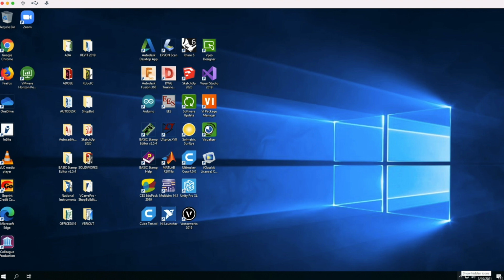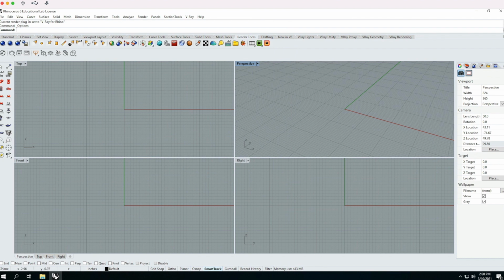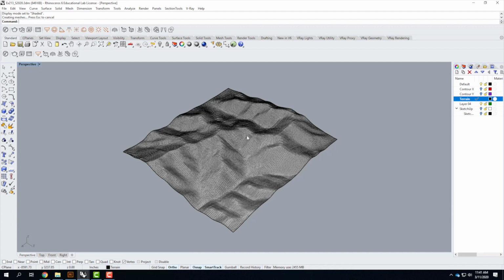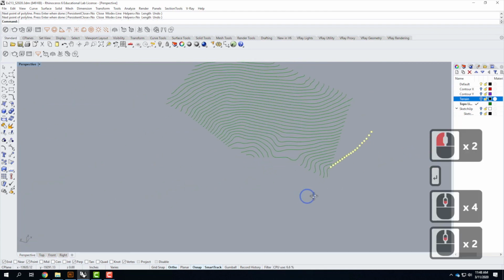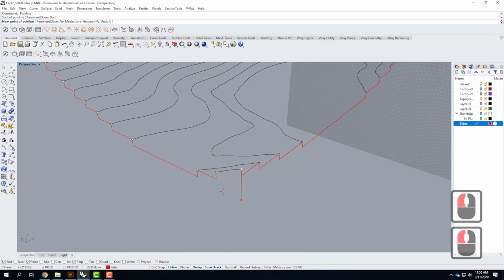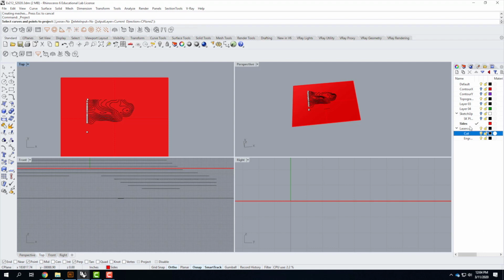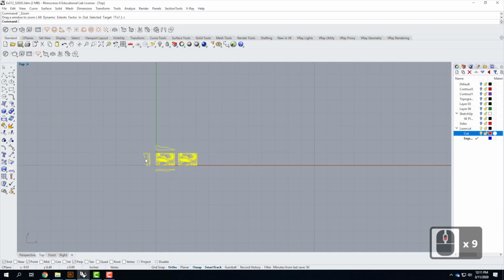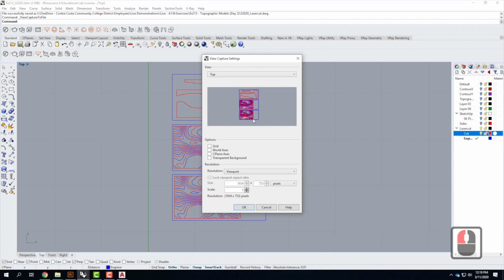Lecture 213 Topographic Physical Models Part 2 Virtual 1 HD 1080p